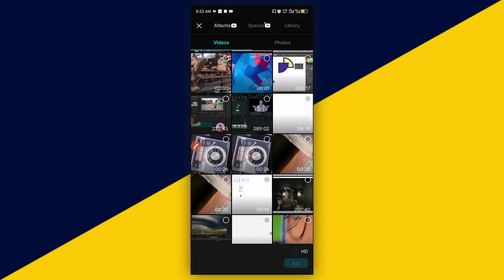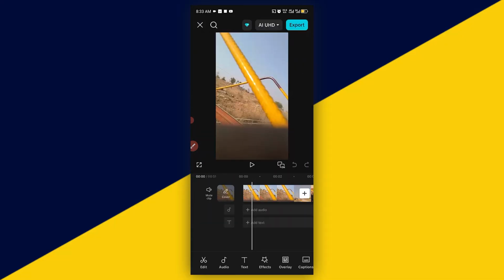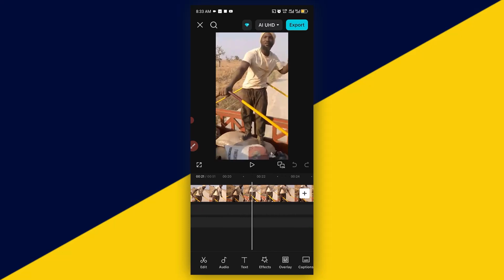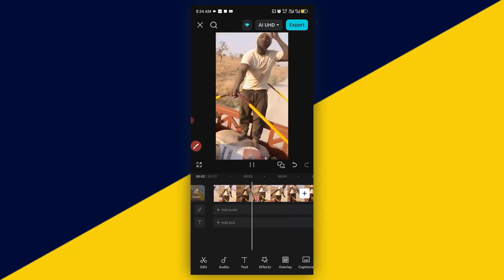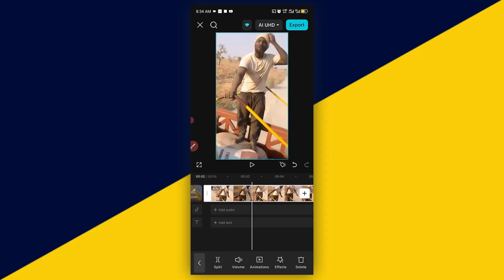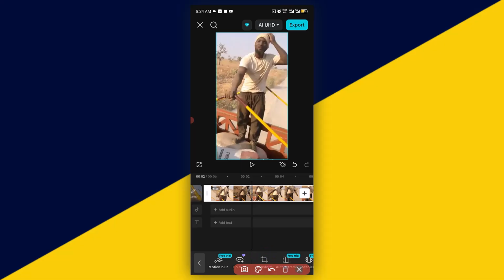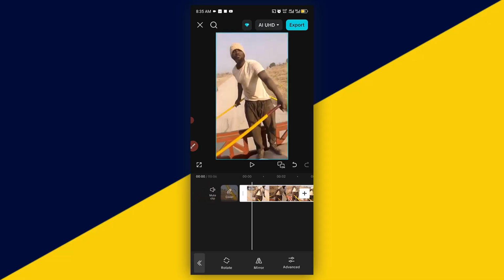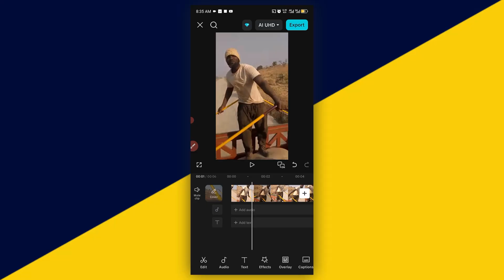How to Flip Your Clip in CapCut Mobile and Keep Quality